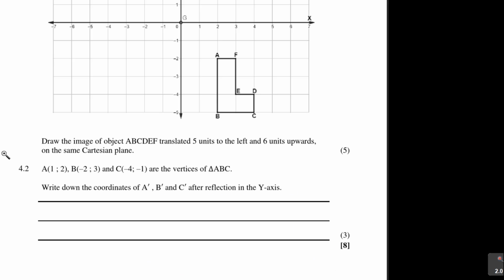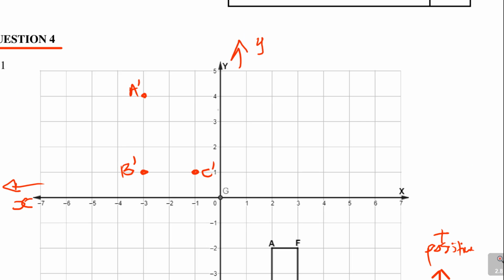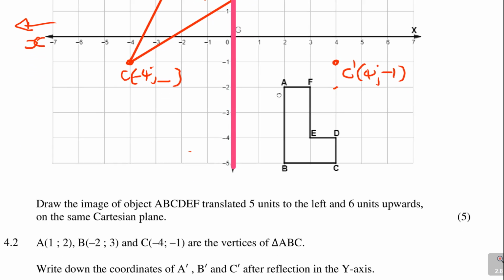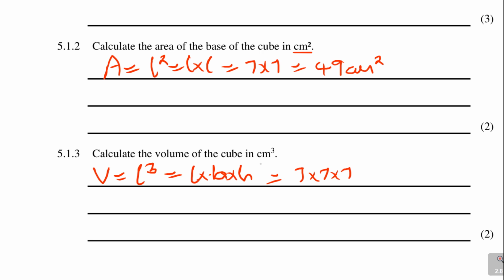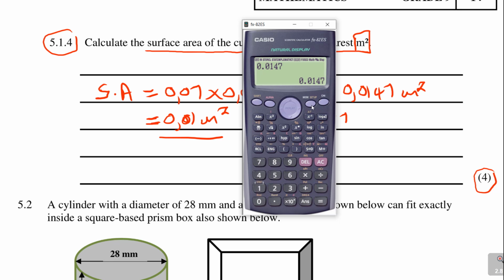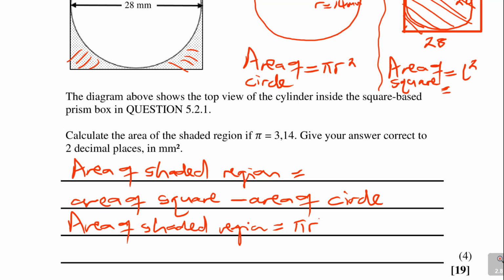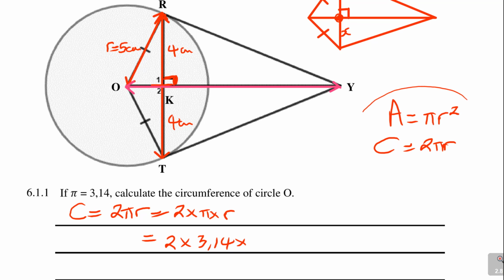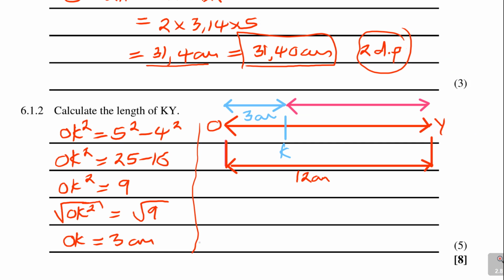Grade 9 Paper 2 Part 3- Mathematics November 2022 Exam Revision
In this video the following is covered in the November 2022 Paper 2 Final Exam

-understanding transformation
-understanding reflection along the x-axis and y-axis
-understanding space and shape include volume of a shape, surface area of a shape, perimeter of a shape
-understanding area of a shape

If you want to watch Grade 9 November 2022 Paper 1 Exam watch the videos below: